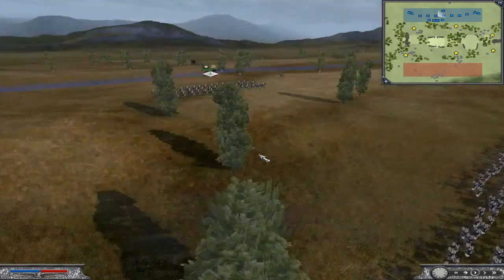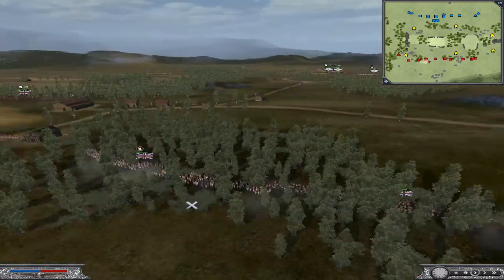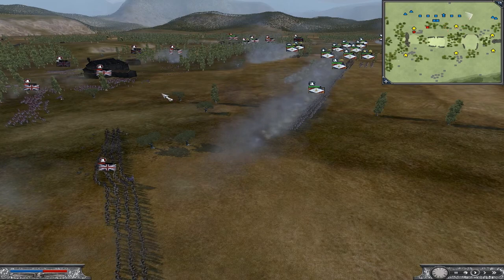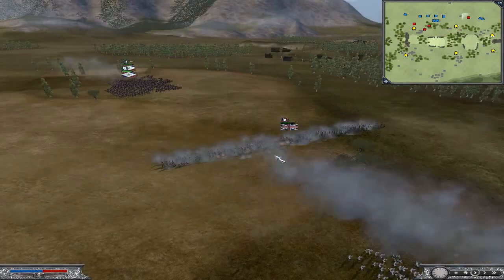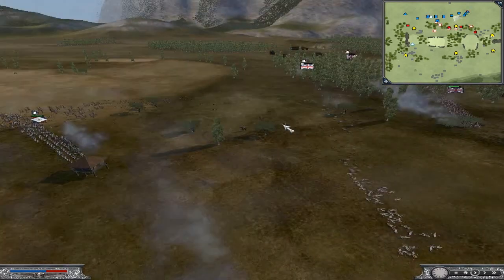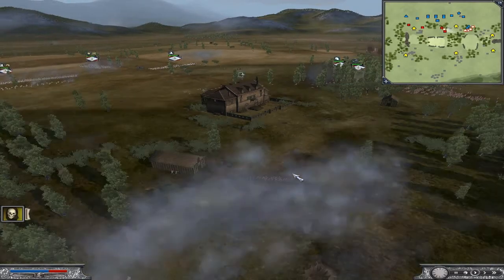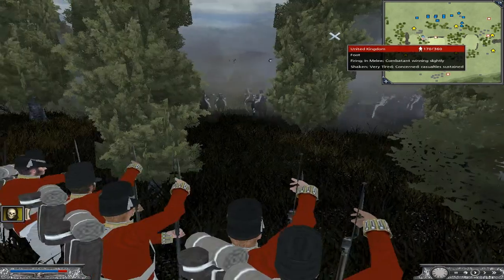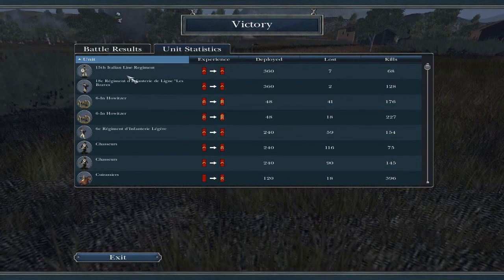Napoleon Total War HD Commentary Custom Battle #006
In this battle i command France.